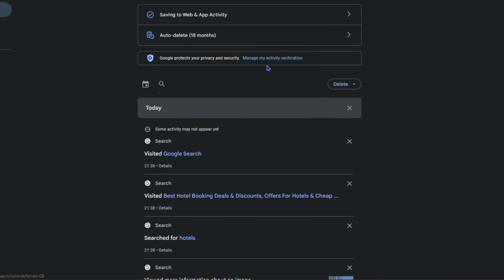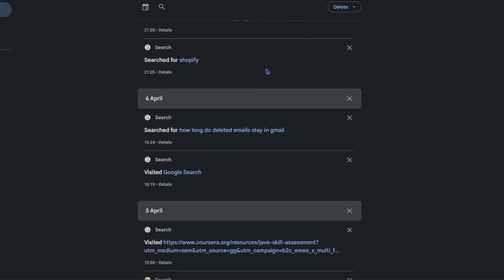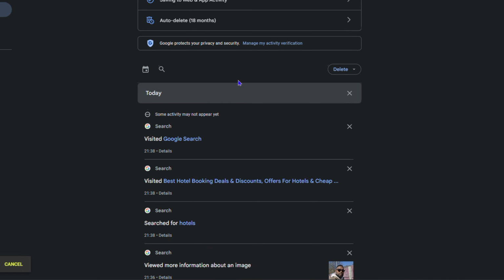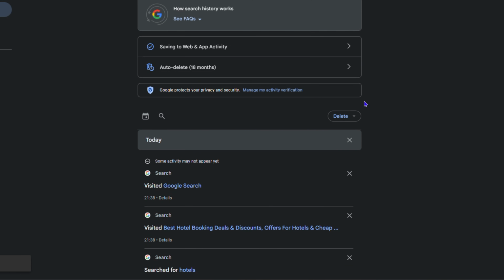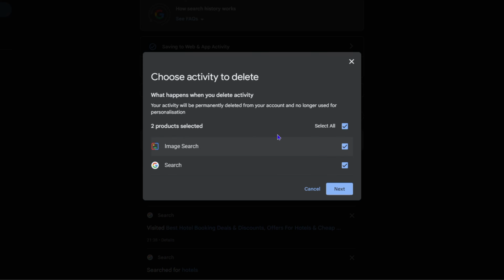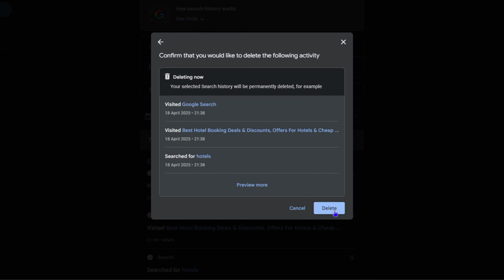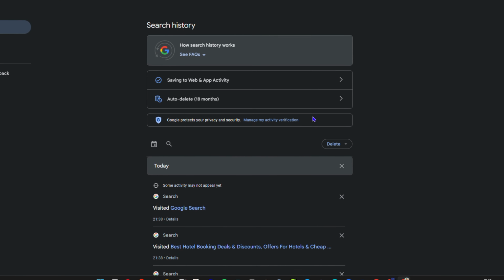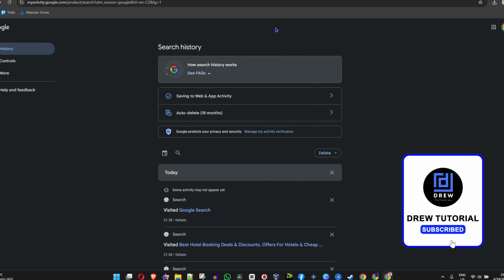How to QUICKLY Find Your Google Search History NOW!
Learn how to quickly find your Google search history in just a few simple steps! Are you tired of digging through your browser's search bar to find that one website you visited last week? Do you want to know how to access your search history on Google across all your devices? In this video, we'll show you a quick and easy way to access your Google search history, so you can revisit your favorite websites and find what you're looking for in no time!